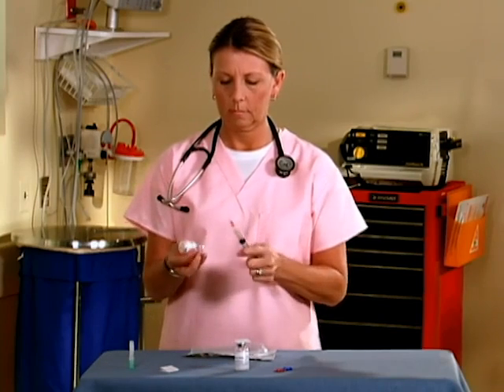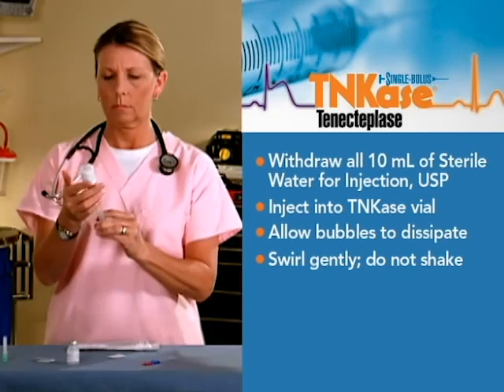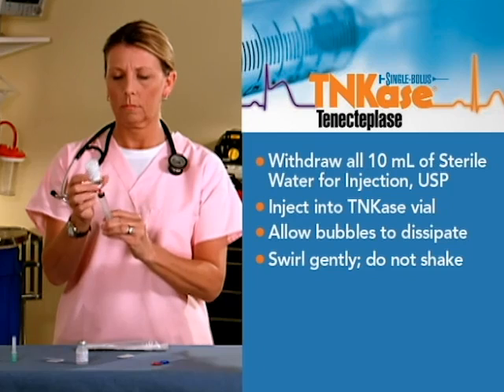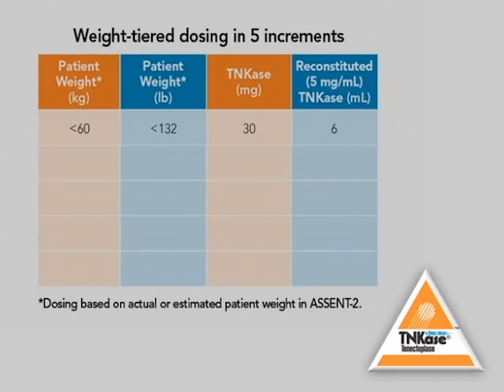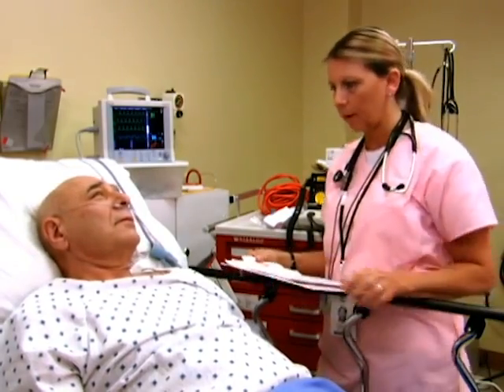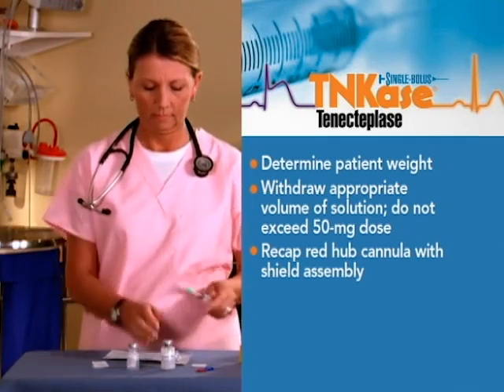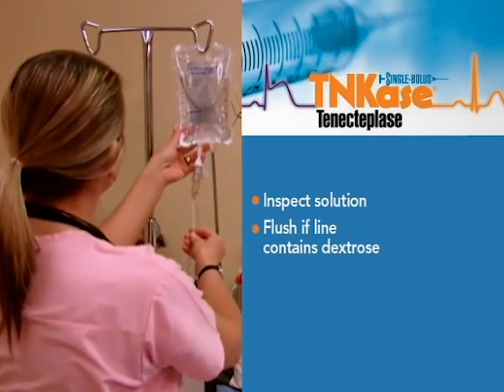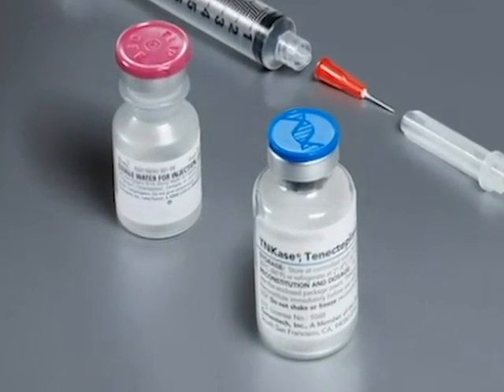2019 Other TNKase Dosing Admin Video from the Makers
- it is their property